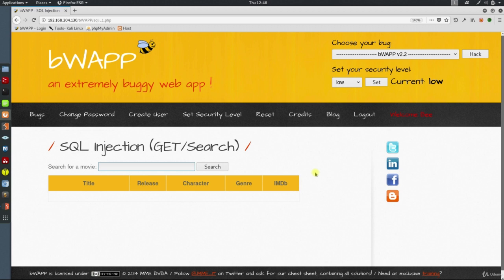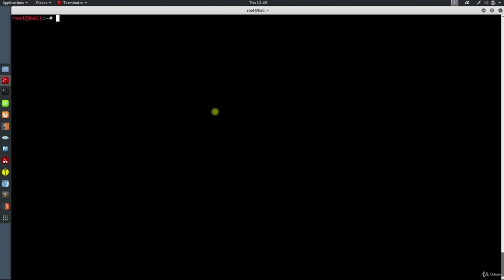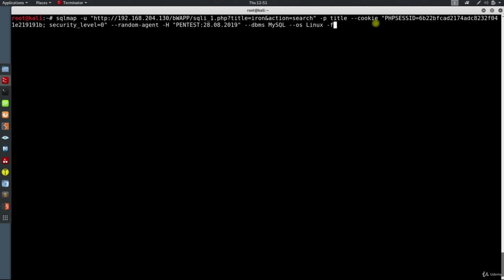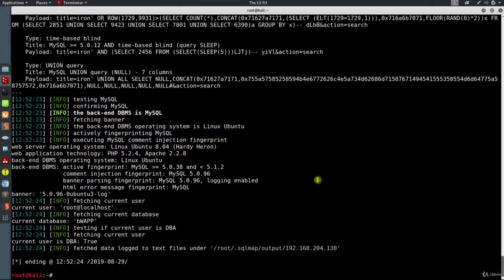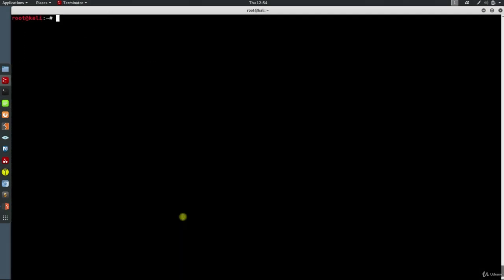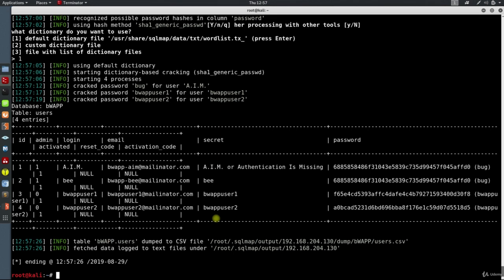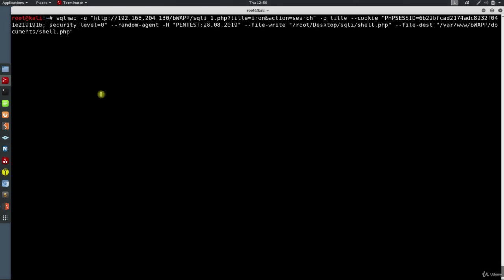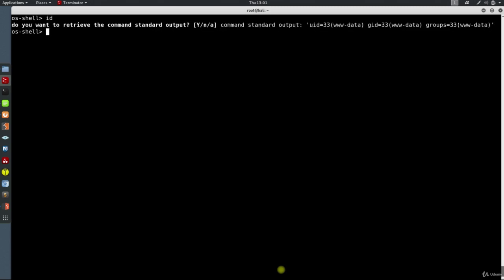08 - 012 - Detecting and Exploiting SQL Injection with SQLmap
08 - 012 - Detecting and Exploiting SQL Injection with SQLmap